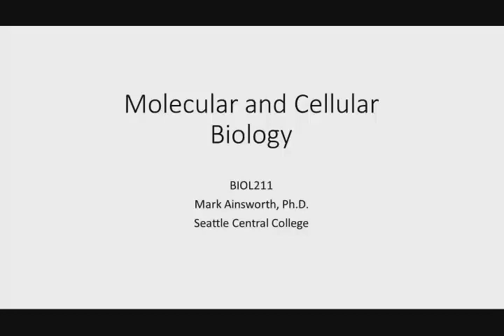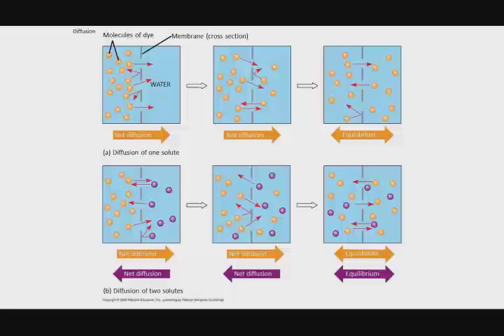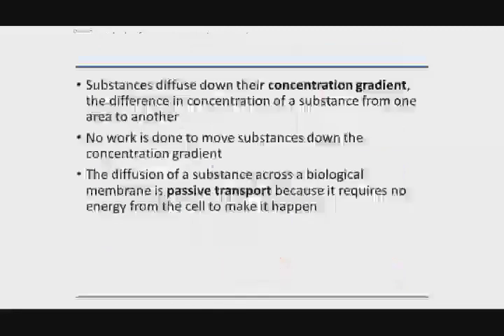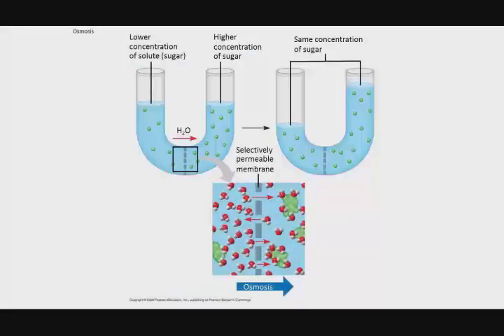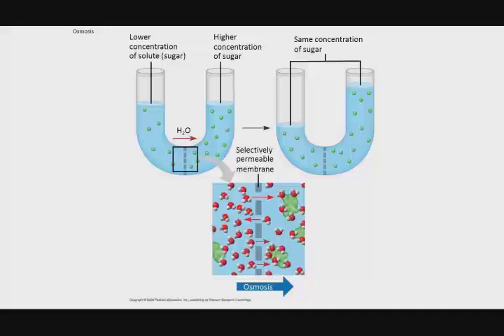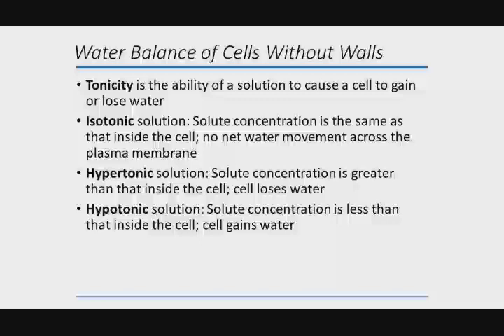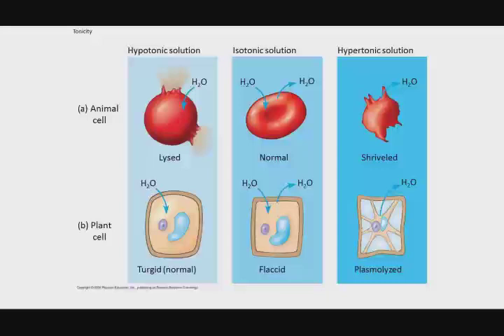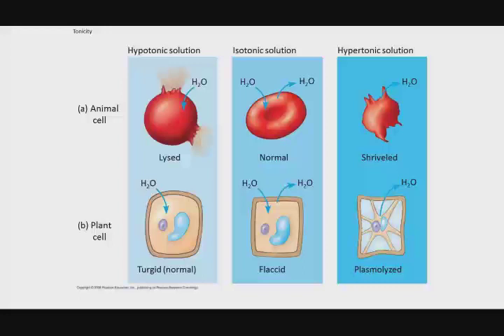07 04 Diffusion and Osmosis